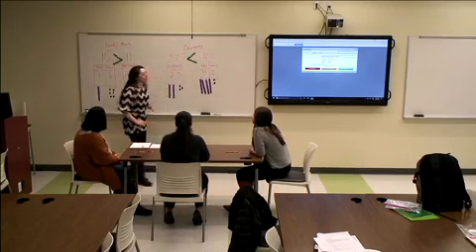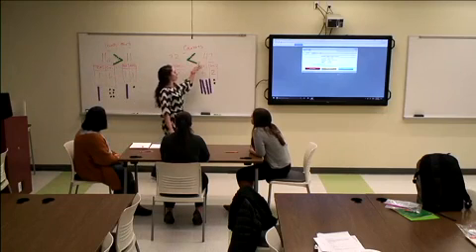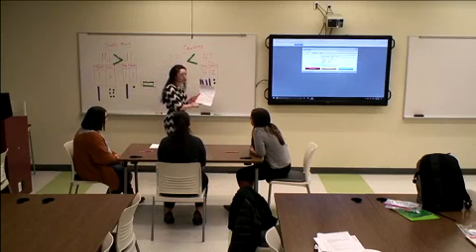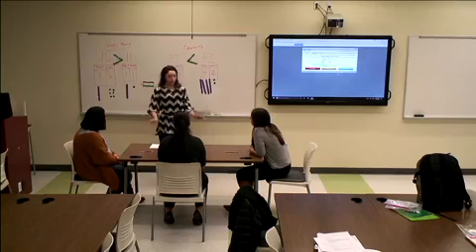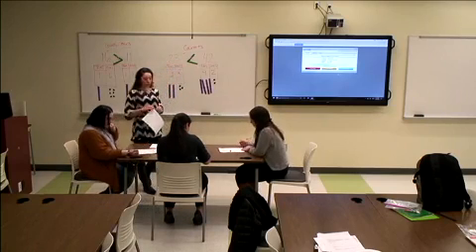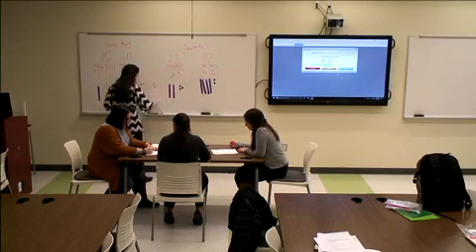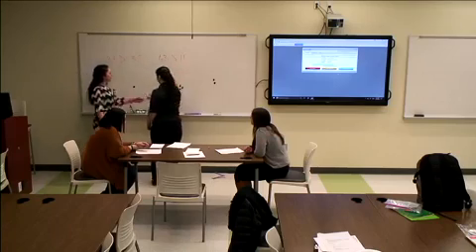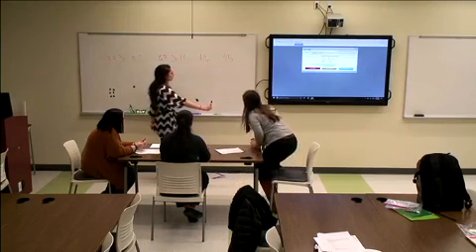EDUC 306 Microteaching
Greater than, Less than, Equal to